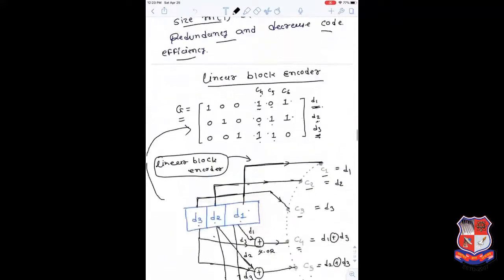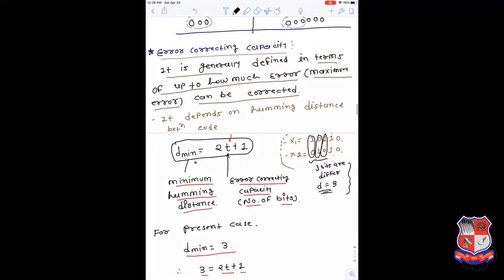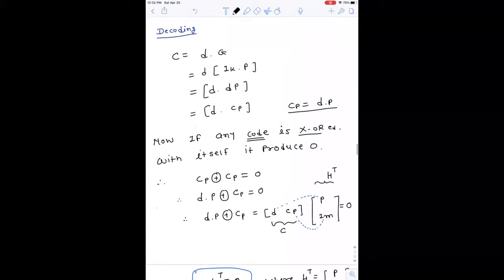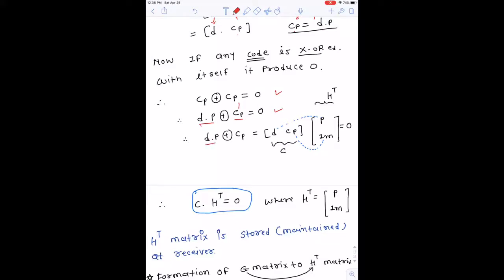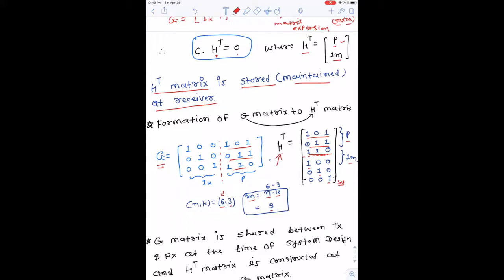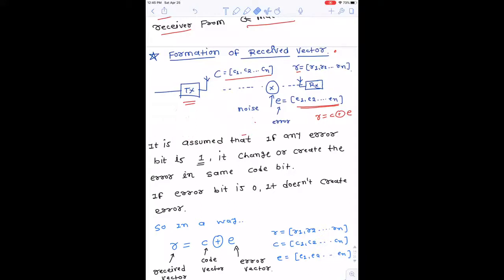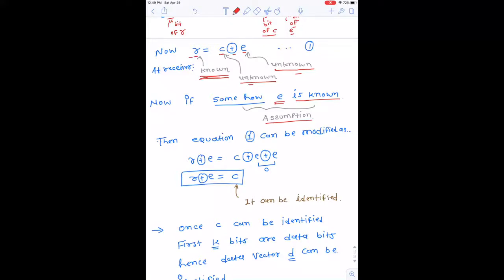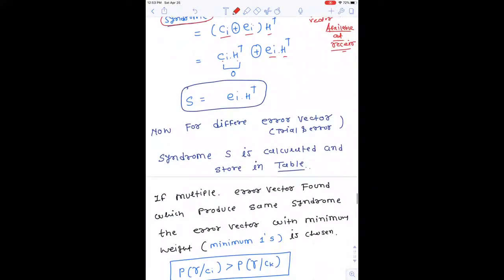GTU_BE_ELECTRONICS & COMMUNICATION ENGINEERING_2161001_ Digital Communication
Subject : 2161001  -  Digital Communication (Sem-6)
Created By : Dr. Samir Trapasiya [Assistant Professor] | 01 May 2020 | 65 MB
Topic : Linear Block Decoding PartI